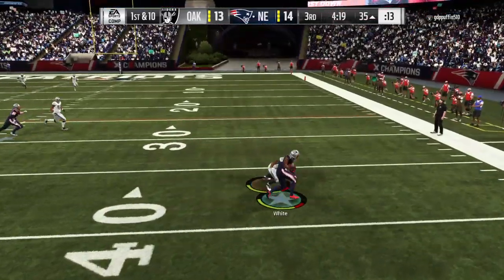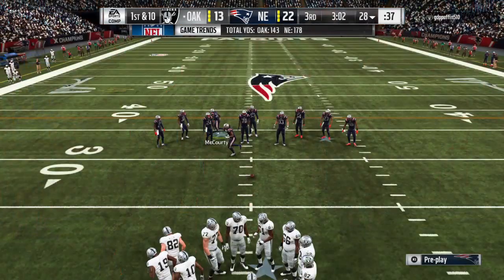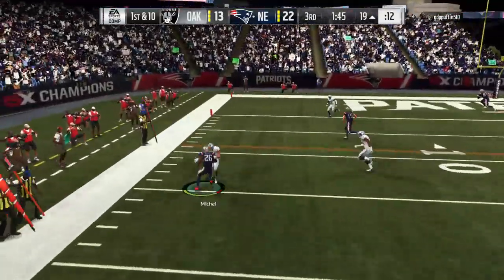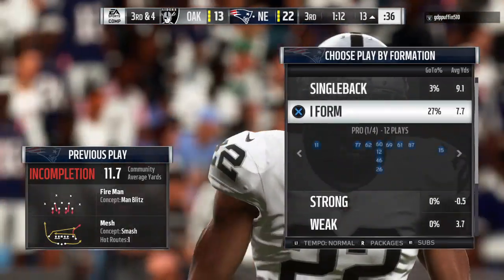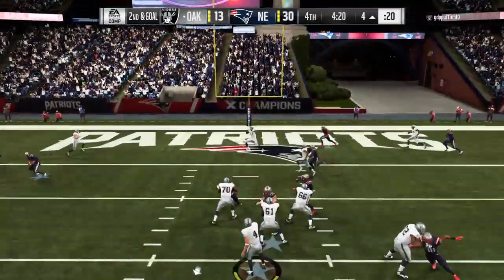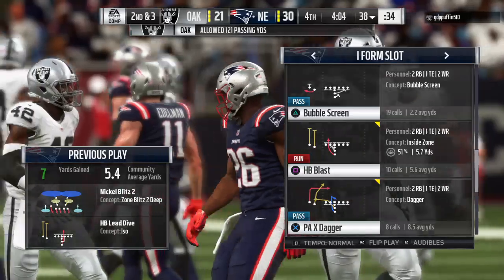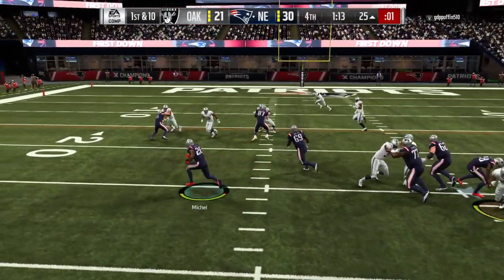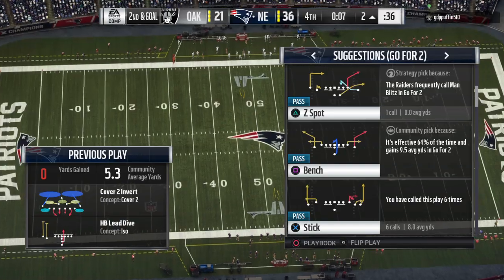Madden NFL 19_20190312200336